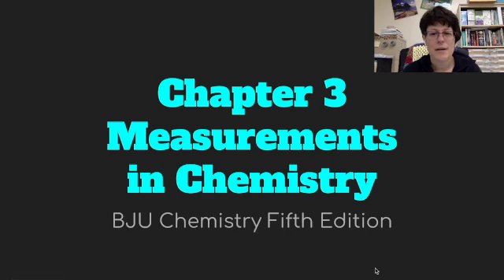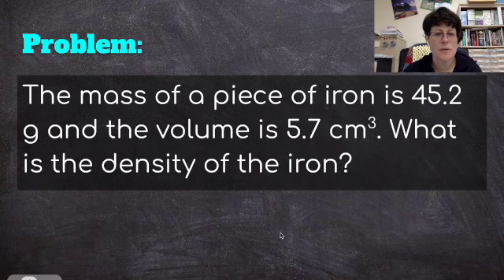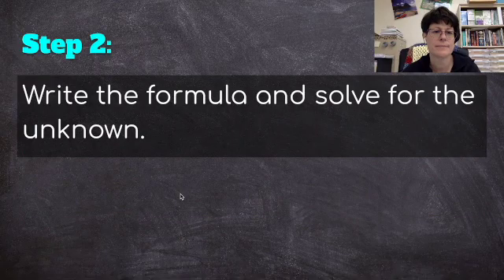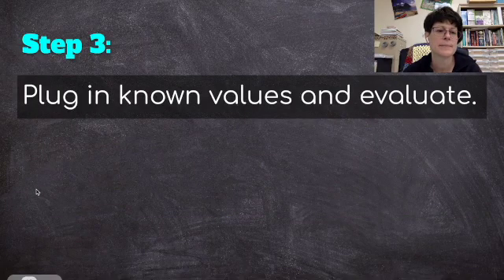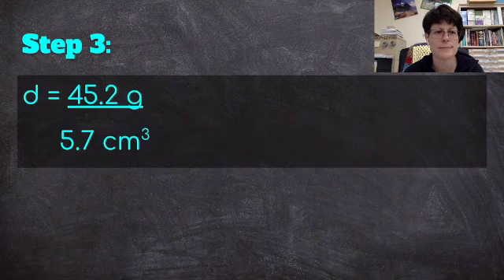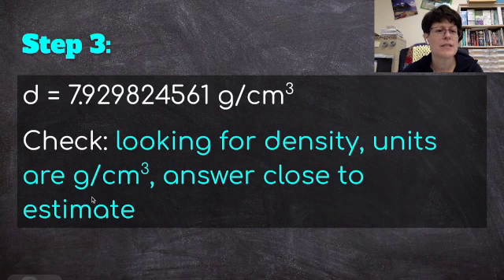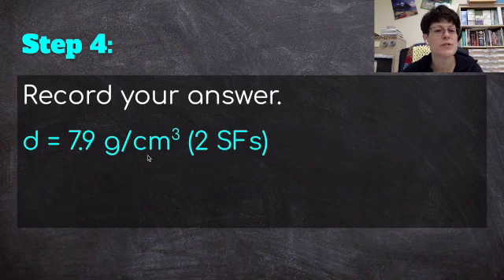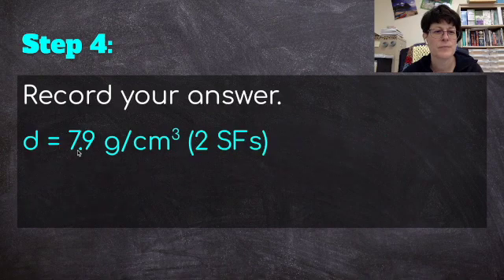Chem 3.3B Steps in Problem Solving